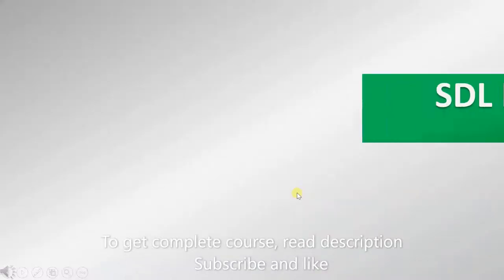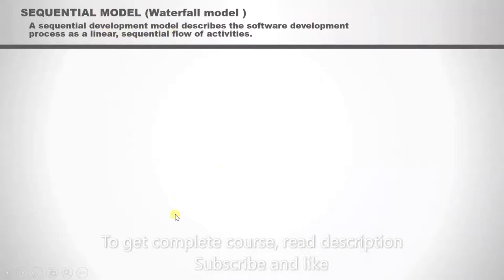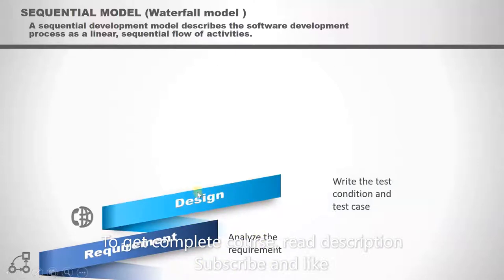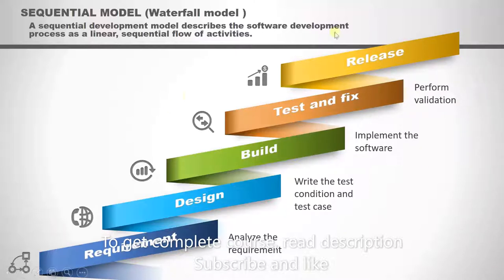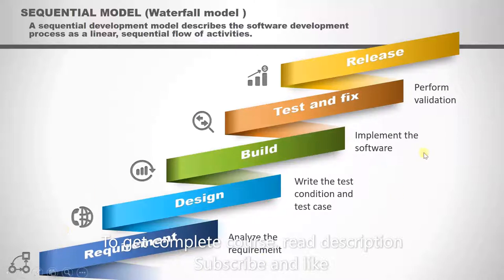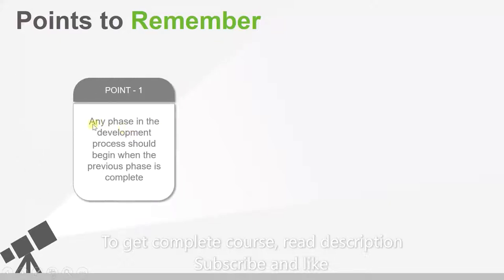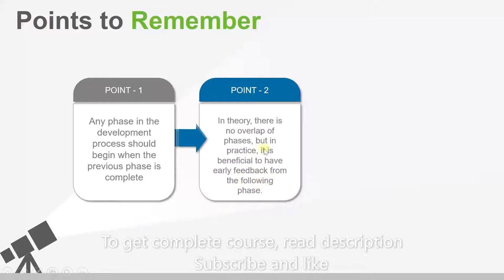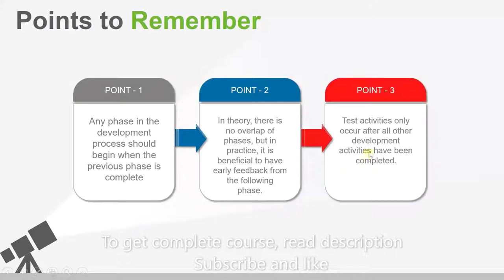2 Sequential development model ISTQB